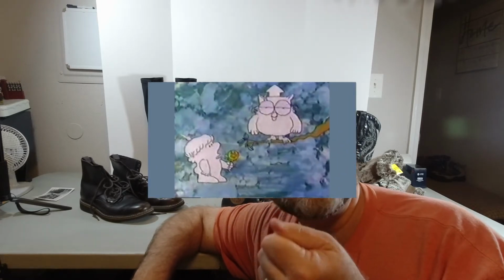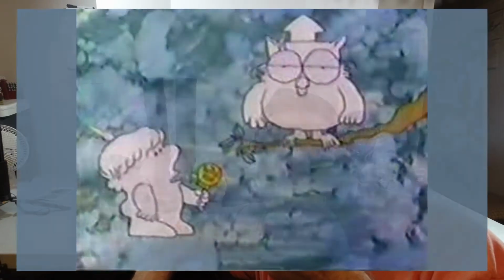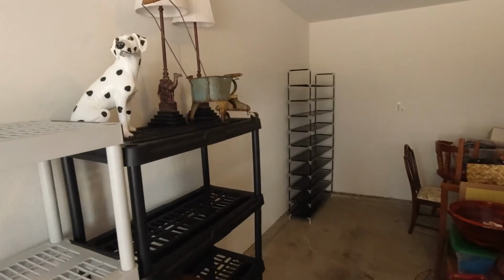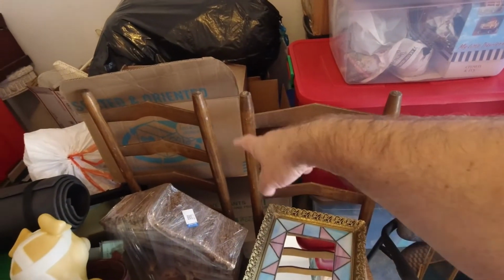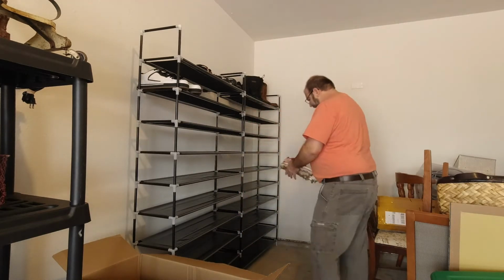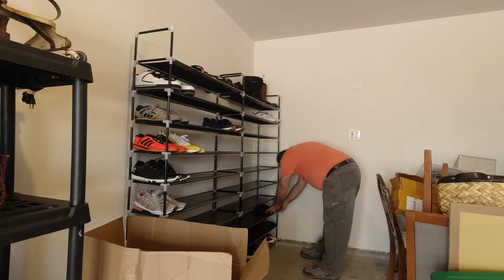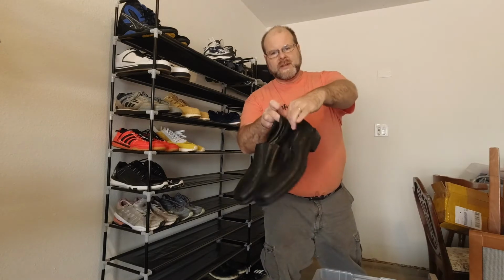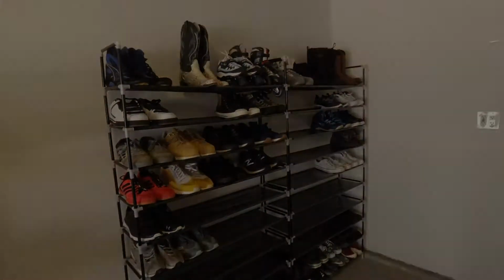Selling Shoes? Is it Worth A Flip? From Goodwill to eBay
Today we talk shoes. Buying, Selling, Cleaning, Storage, etc...
Come along and see some of the shoes I found on SALE!
This is 1st of series on shoes, so keep watching!

DJI Osmo Action Camera